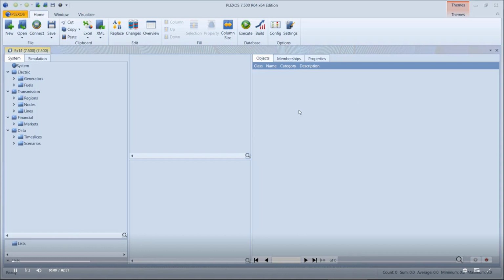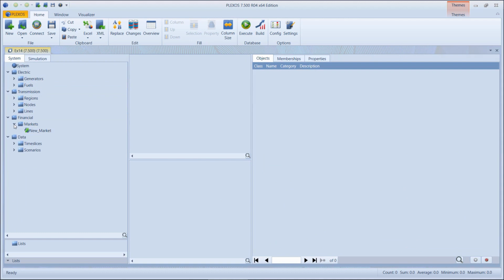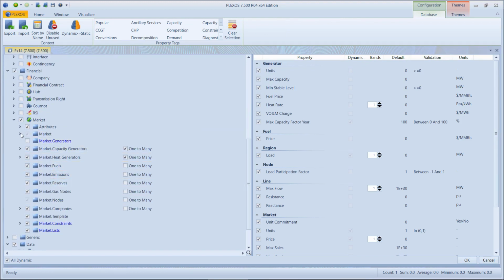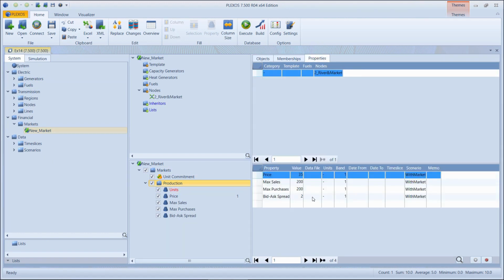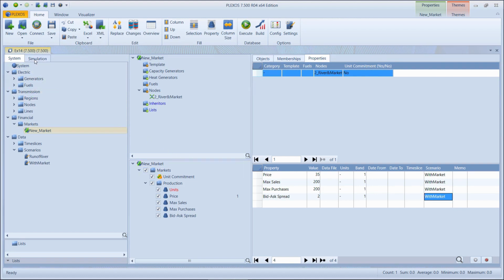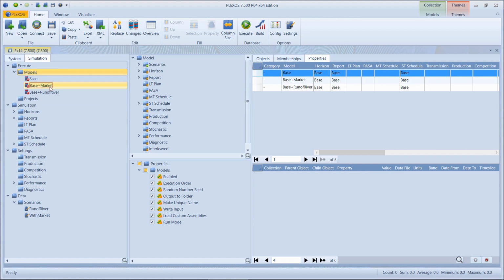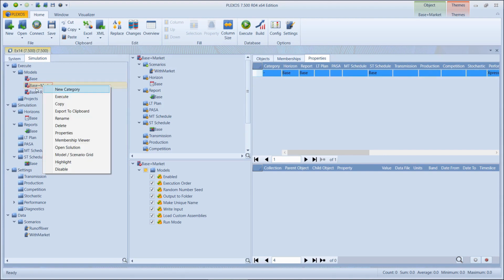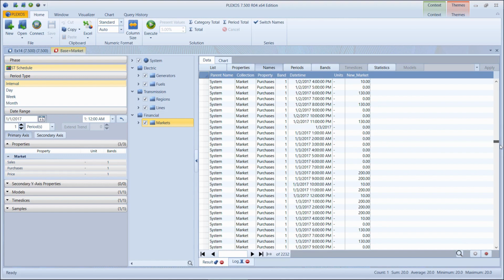Unidad: Modelado a Corto Plazo (III) Ejercicio 14 Creación de una parte de mercado 2 Sesión 5 de 5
Modelado a Corto Plazo (III) Sesión 5 de 5
Ejercicio 14  Creación de una parte de mercado 2